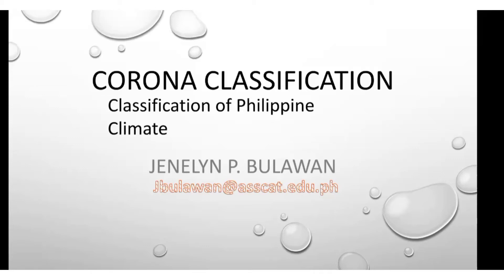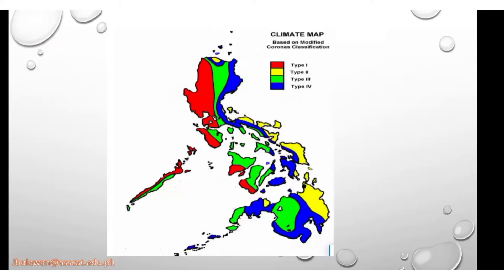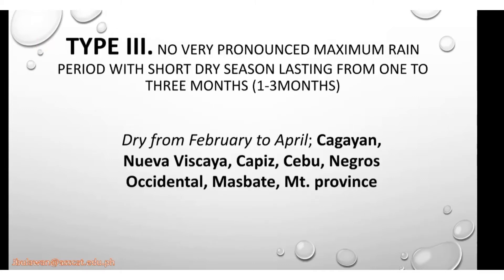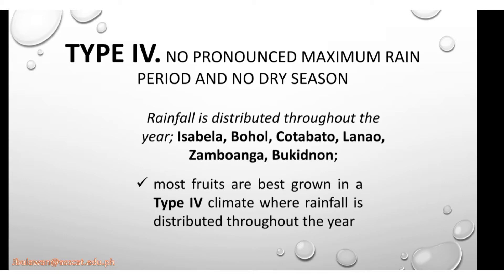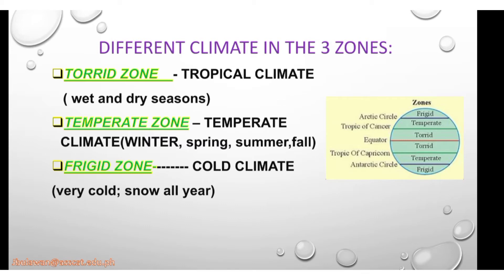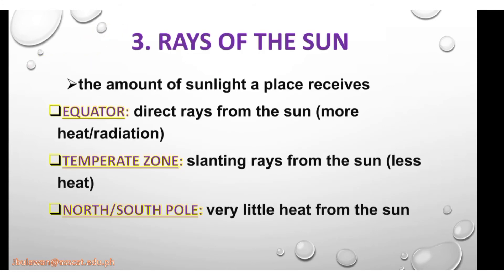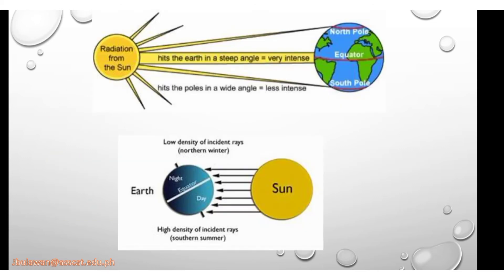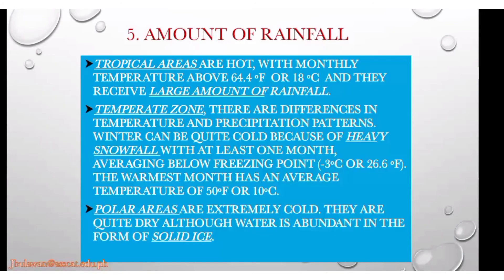CORONA CLASSIFICATION (Philippine Climate|Agriculturist Licensure Examination for CROP SCIENCE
The topic are also made for Agriculturist Licensure Examination for Crop Science